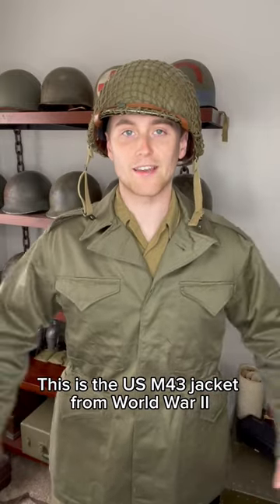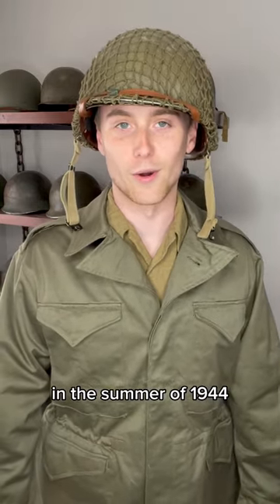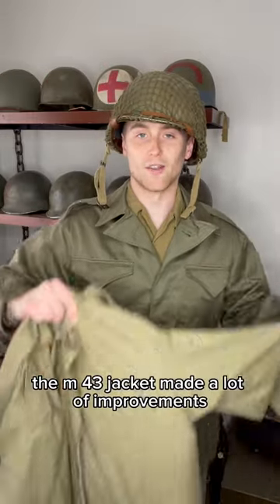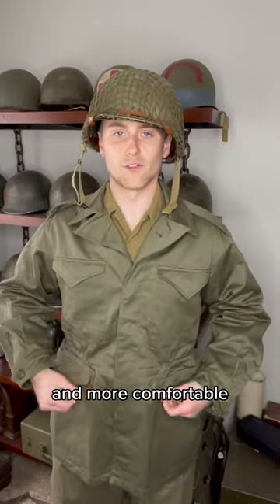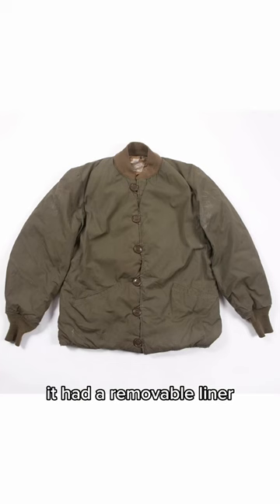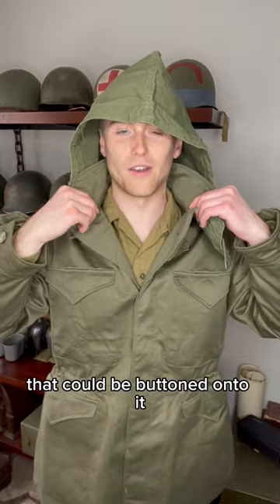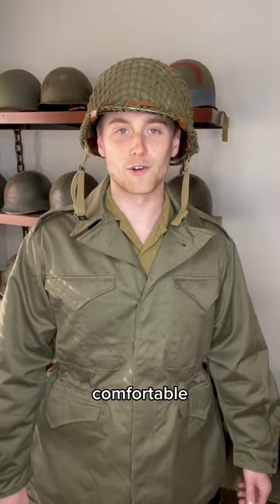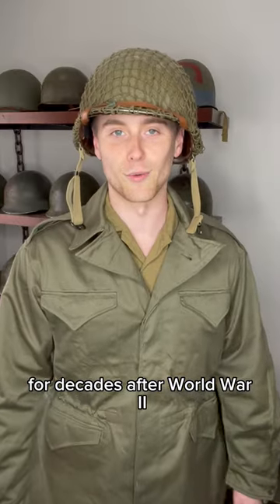US M43 Jacket: The Best US Field Jacket of WWII (in my opinion at least)